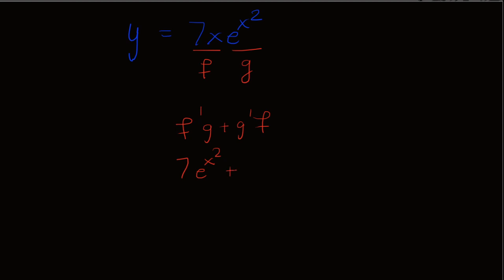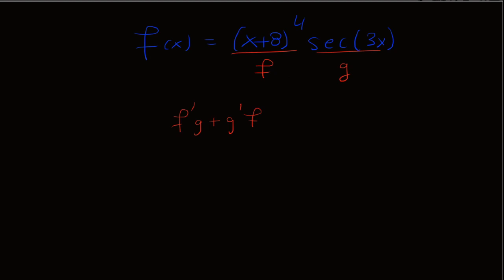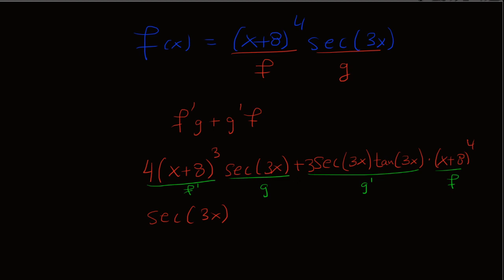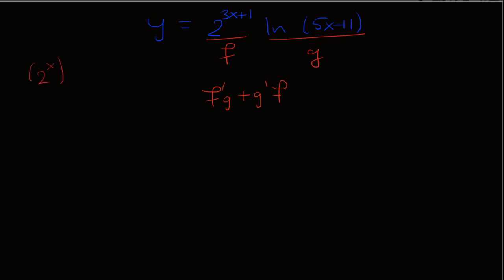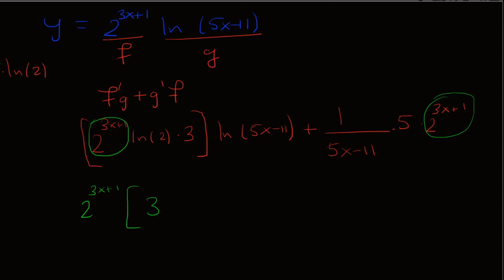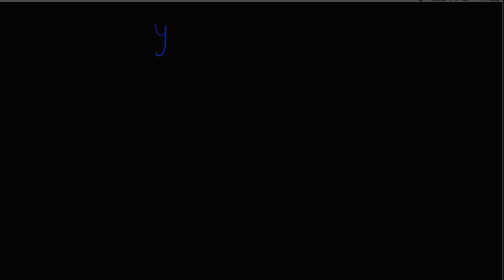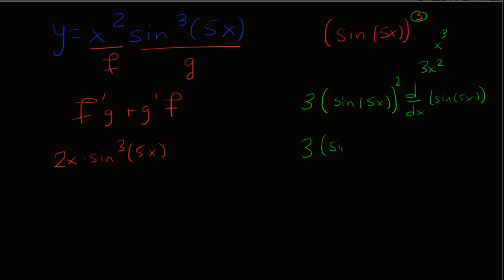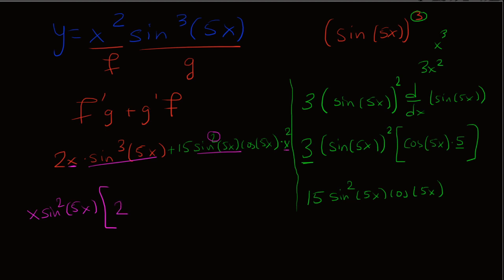Using Chain Rule with Product Rule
In this video, we look at how to use the chain rule with the product rule.